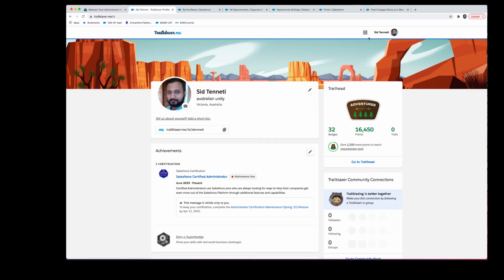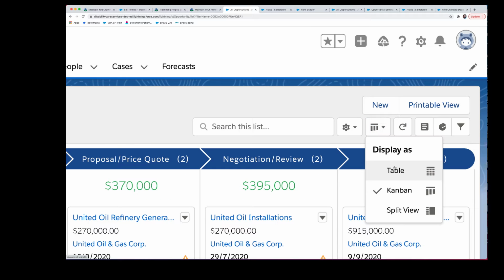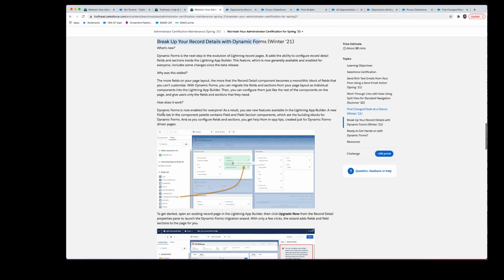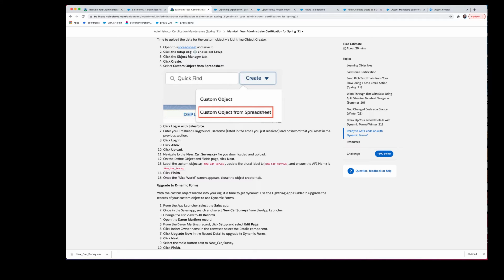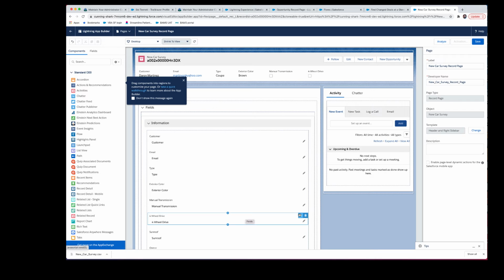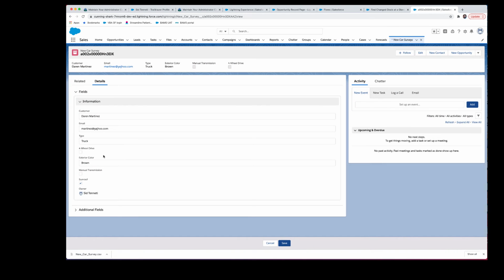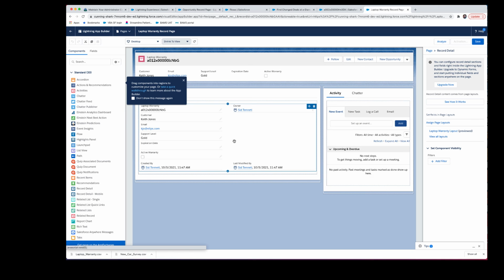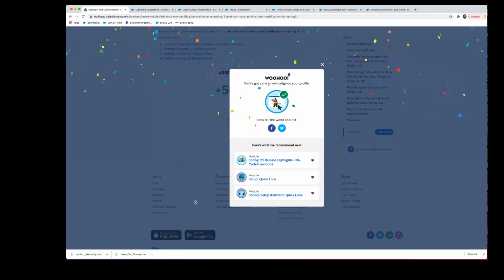Salesforce Spring '21 Administrator Certification Maintenance - Step by Step -& Free Udemy Coupons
In this video, I will give you step by step instructions on how to maintain your Salesforce Administrator credential by completing the module for Spring '21. This is due BEFORE April 2022 for your admin credential to be valid.

Here is a link to the FREE Udemy Salesforce administrator course.

Also note that the coupon has limited redemptions in the month of May due to Udemy policy.